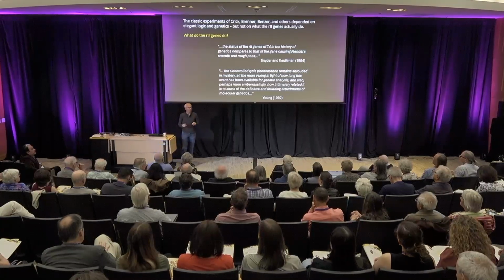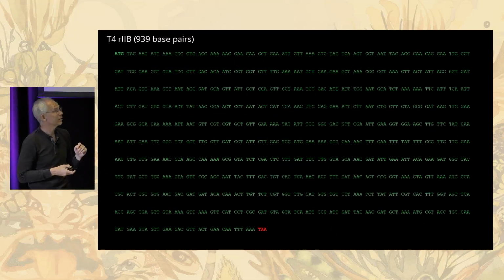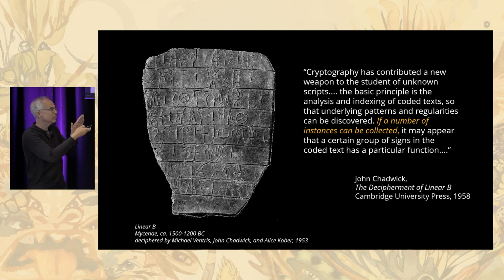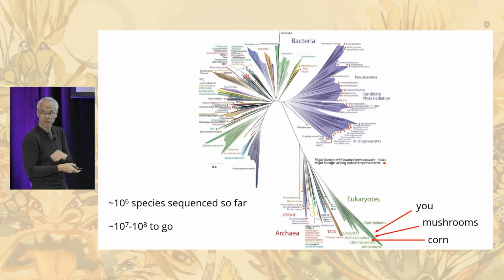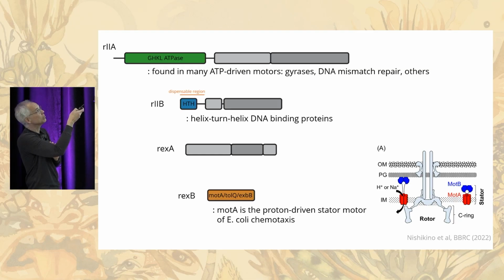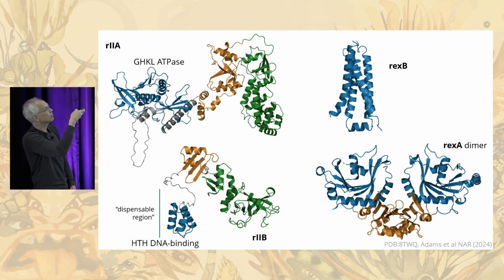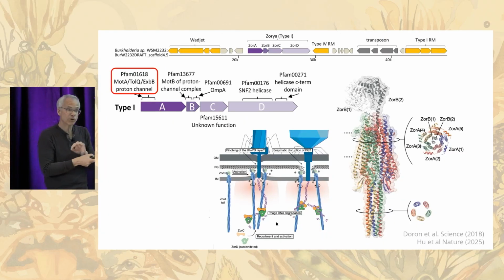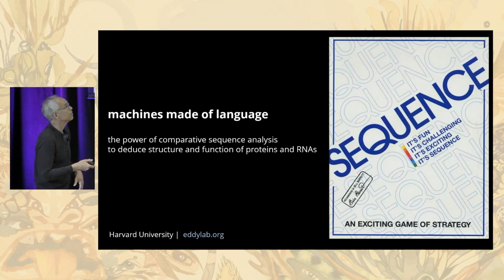GoldLab Symposium 2026: Sean Eddy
The T4 rll Genes and the History of Molecular Genetics

Abstract: Key pieces of our understanding of how DNA encodes genes were established in the 1950's and 1960's using elegant genetic experiments on two genes called rIIA and rIIB in bacterial virus T4. The abstract and powerful logic of these experiments never required knowing what these genes actually do, and the molecular functions of rIIA and rIIB have remained unknown to this day. In my talk, I will revisit the mystery of the rII genes to tell a story of 70 years of progress in biology, computational genomics, and artificial intelligence.